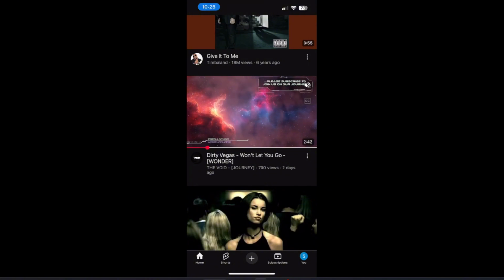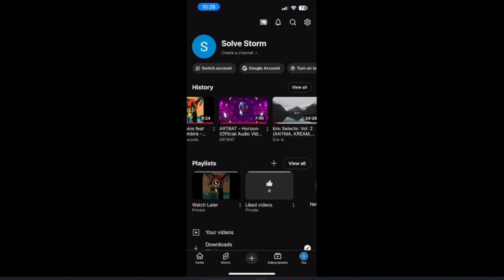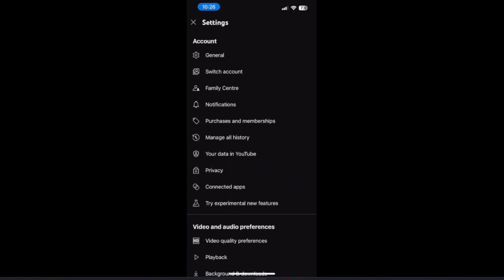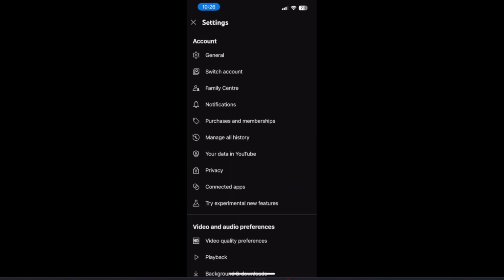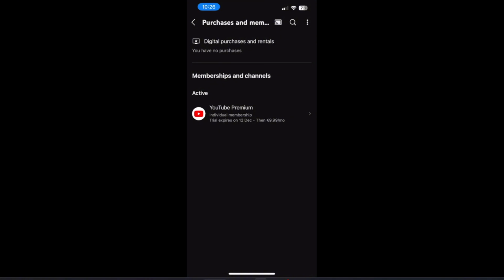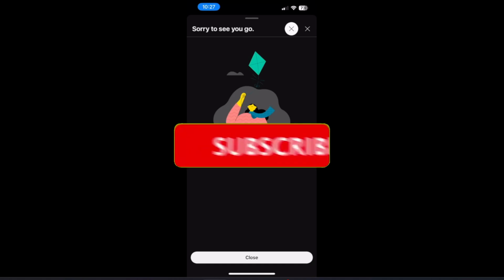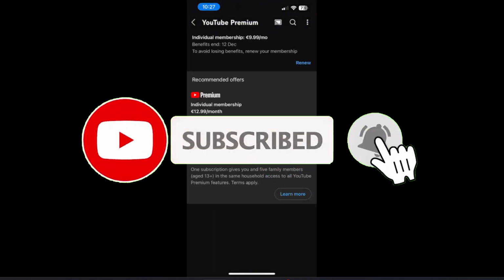How To Cancel YouTube Premium Free Trial 2025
In this video I show you How To Cancel YouTube Premium Free Trial 2025!